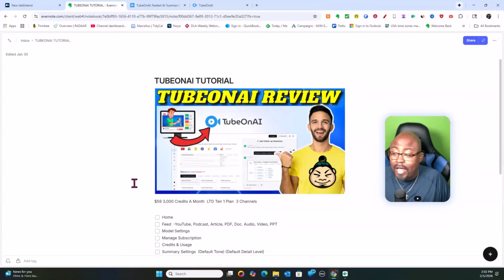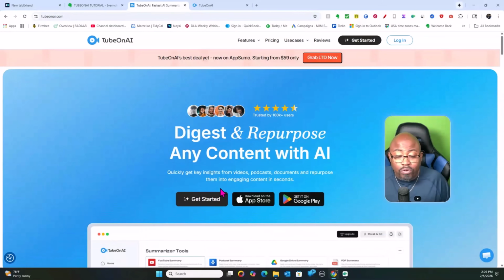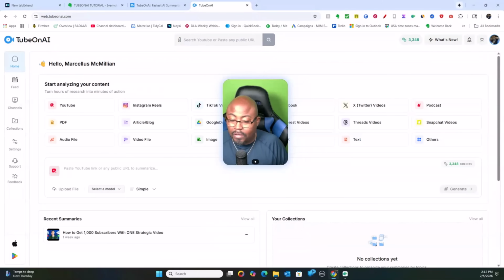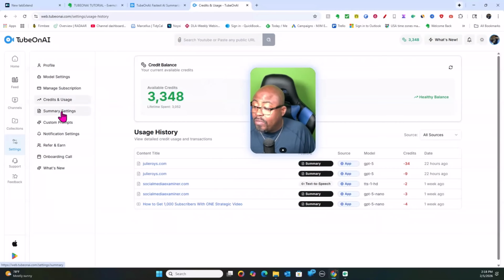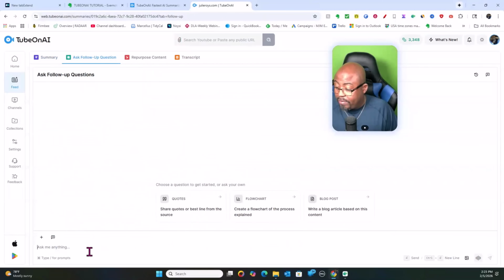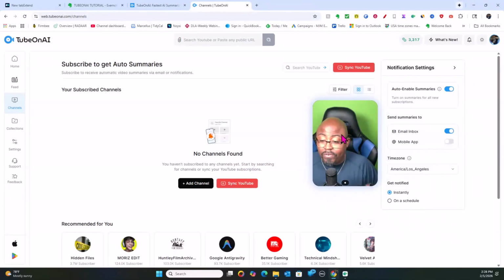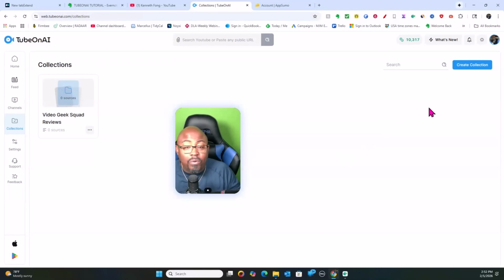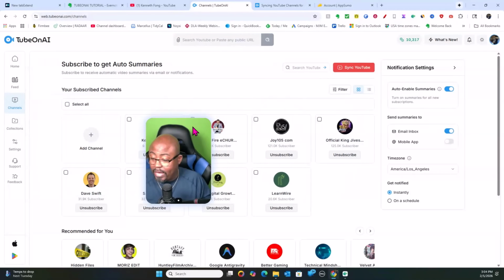Turn Your Content Into Gold with TubeOnAI | Full Tutorial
Welcome back to another video! In this tutorial, I'm diving deeper into TubeOnAI, building on my initial tubeonai review to show you exactly how this ai video summary tool works. This session will guide you through the features and functionalities of this powerful ai summarizer, helping you streamline your content creation workflow. If you're a content creator, you'll see how these ai tools can truly make a difference.

I’ll show you how this software helps you get organized, lets you use custom prompts, and even manages all your projects in neat folders. I also explain why this Ai tool is easier for organizing your work than ChatGPT and how you can use it for YouTube Shorts scripts, newsletters, mind maps, and more. You’ll see me demonstrate with real examples from my own channels, so you can see exactly how powerful and helpful this tool can be.

Throughout this Tutorial, I’ll give you tips on using your credits, how to set up notifications, and ways to create collections to keep all your content ideas together. I’ll also share how this can help you become a better content creator and even add another stream of income if you want to share and refer the tool!

00:00:00 - Introduction to Tubeonai AI: Overview, Features, and Business Efficiency
00:03:22 - How Tubeonai AI Repurposes Content: PDFs, Blogs, YouTube, Podcasts
00:06:40 - Getting Started: Logging In, Home Feed, Toolbar, and Credits Explained
00:09:55 - Using the Feed: Summaries, Collections, and Organizing Your Content
00:13:19 - Managing Subscriptions, Credits, and Customizing Summary Settings
00:16:42 - Custom Prompts, Notifications, and Earning Income with Tubeonai AI
00:20:18 - Follow-Up Questions, Bullet Point Summaries, and Channel Subscriptions
00:23:37 - Multilingual Audio Feature and Downloading Summaries as Audio Files
00:27:03 - Creating and Managing Collections for Organized Video and Channel Tracking
00:30:27 - Syncing YouTube Channels, Final Thoughts, and Community Resources